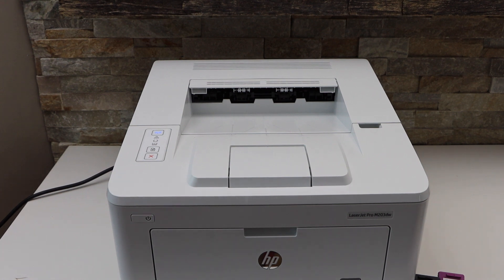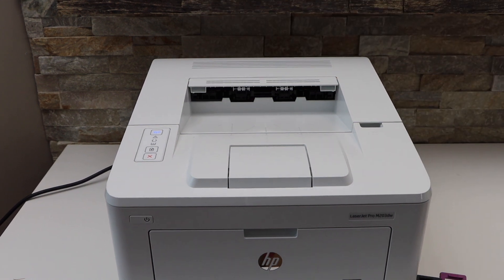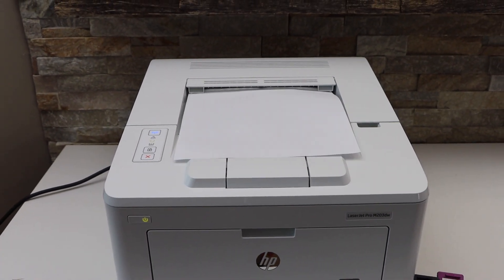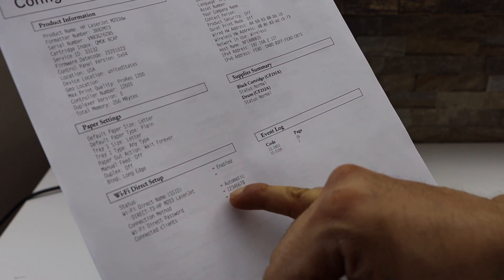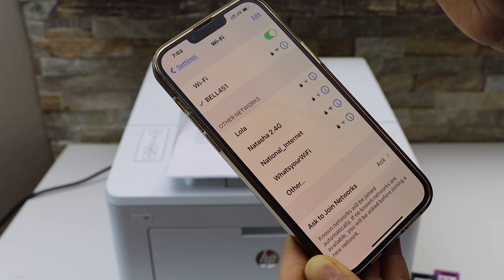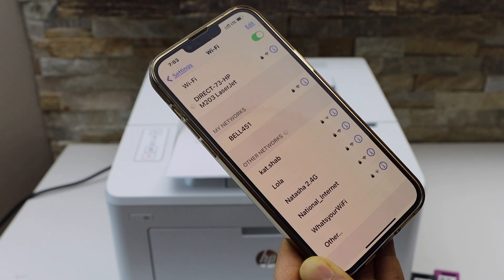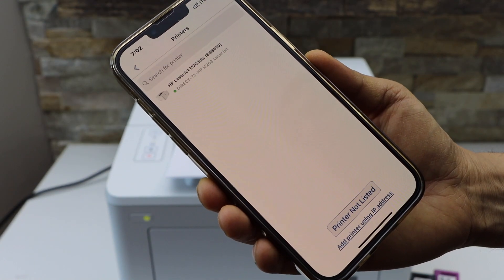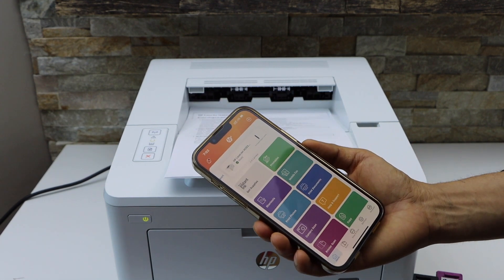HP LaserJet Pro M118, M119, M203, M205, M206 WiFi Direct Setup, Wireless Setup | Smart Phone.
This video reviews how to do the WiFi Direct setup of the HP LaserJet Pro M118 Printer, HP LaserJet Pro M119, HP LaserJet Pro M203dw, HP LaserJet Pro M206dw, HP LaserJet Ultra M206dw Printer.